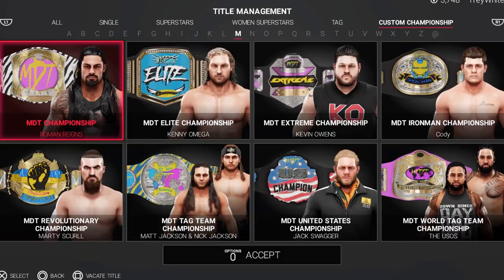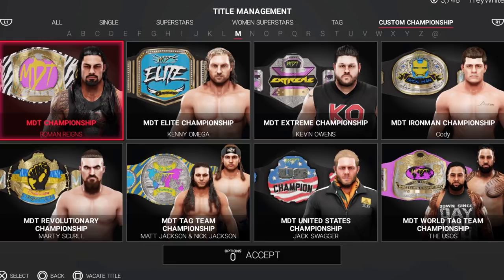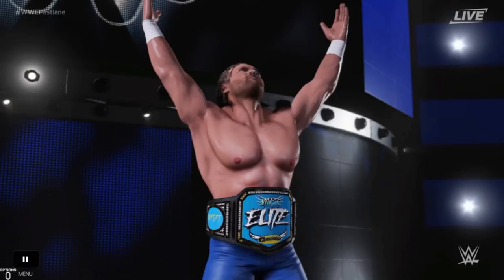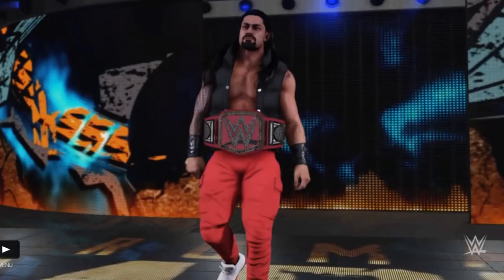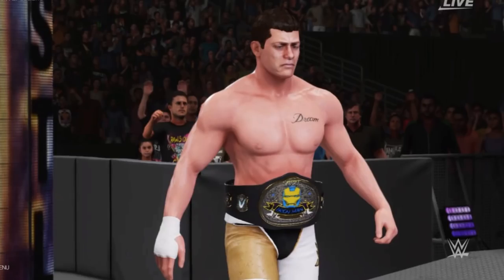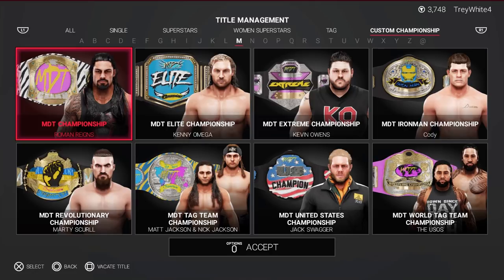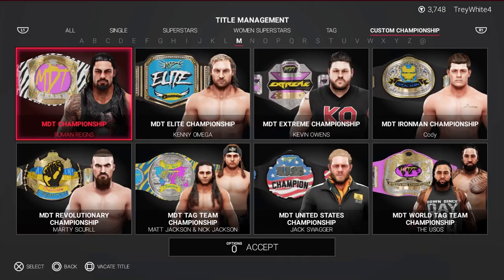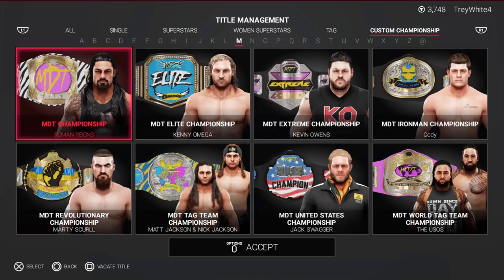MDT PIC-FED CHAMPIONSHIP BELTS ON WWE 2K19!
PS4 PLAYERS
GO TO COMMUNITY CREATIONS ON WWE 2K19
& DOWNLOAD ALL OF MDT'S PIC-FED CHAMPIONSHIPS UNDER MOST RECENT!

In todays video, we will be showcasing the MDT Pic fed championship belts we have put on WWE 2k19!

LIMITED QUANTITY!